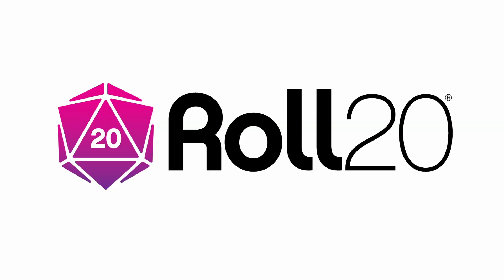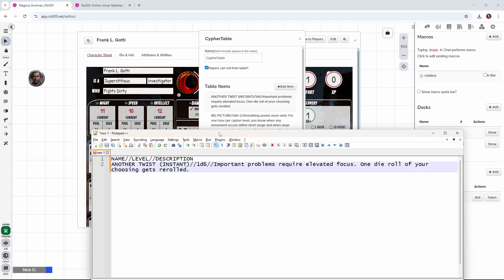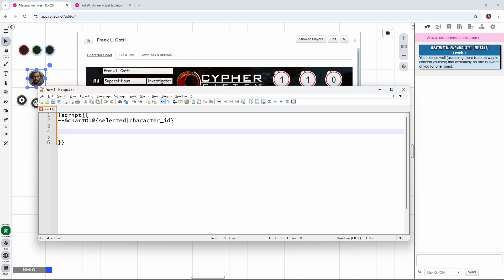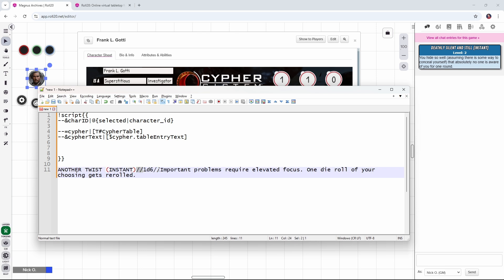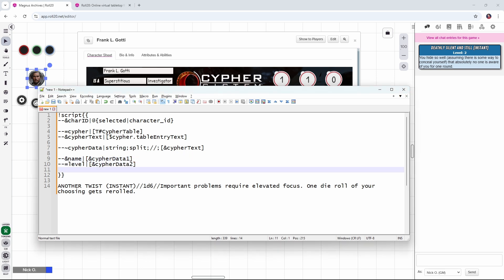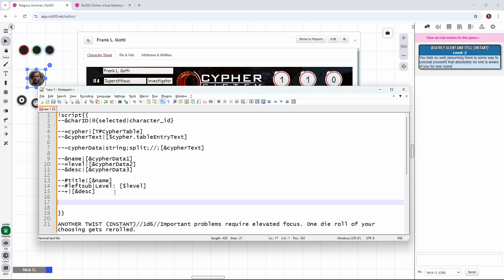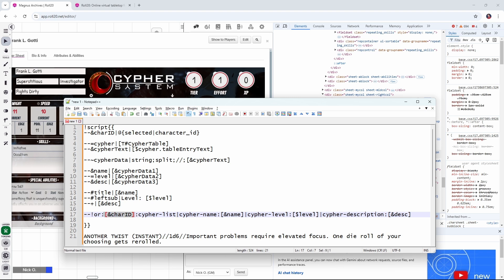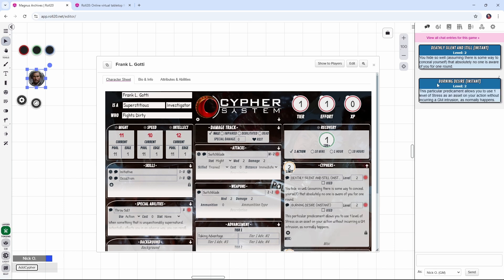Adding Cyphers to Character Sheets in Roll20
This video shows how to quickly add cyphers to the Cypher System Sheet in Roll20. Note that a Pro account is required in order to do this.

with code NICKOLIVO5

The code:
!script{{
--&charID|@{selected|character_id}

--=cypher|[T#CypherTable]
--&cypherText|[$cypher.tableEntryText]

--~cypherData|string;split;//;[&cypherText]

--&name|[&cypherData1]
--=level|[&cypherData2]
--&desc|[&cypherData3]

--title|[&name]
--leftsub|Level: [$level]
--+|[&desc]

--!or:[&charID]:cypher-list|cypher-name:[&name]|cypher-level:[$level]|cypher-description:[&desc]